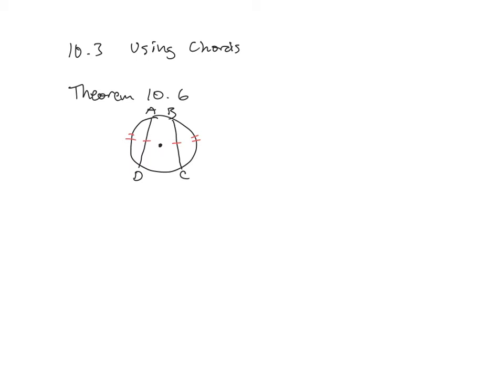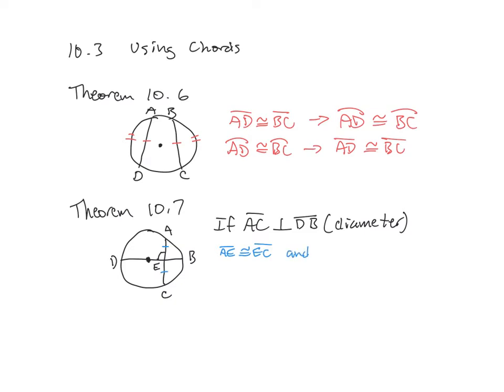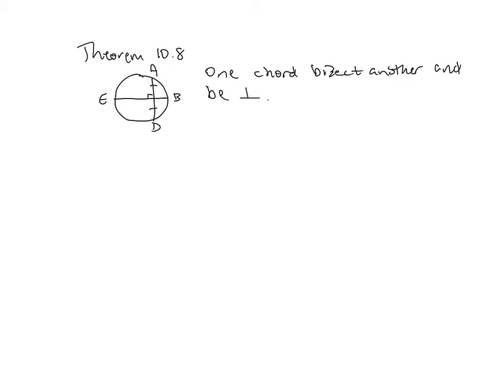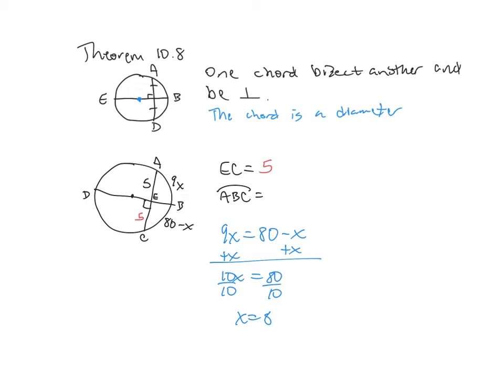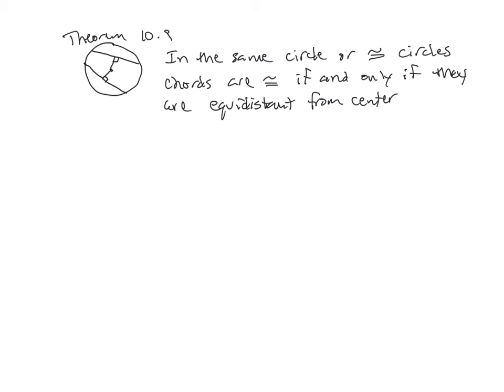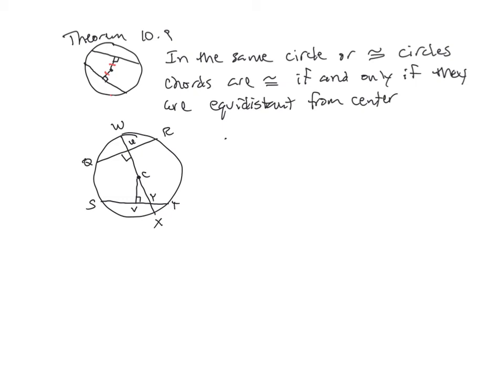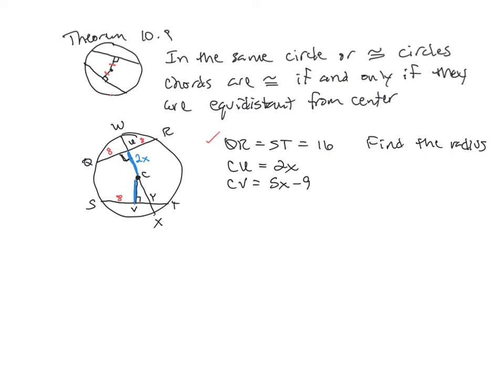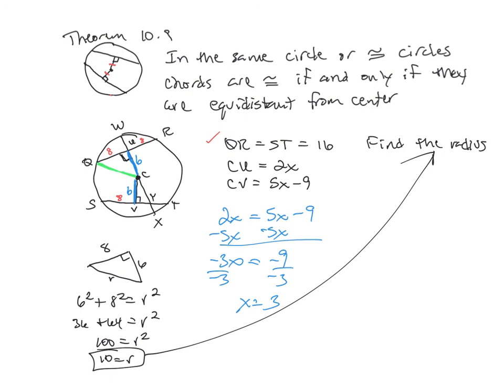Mar 8 Geom